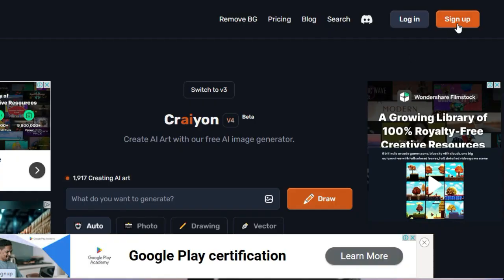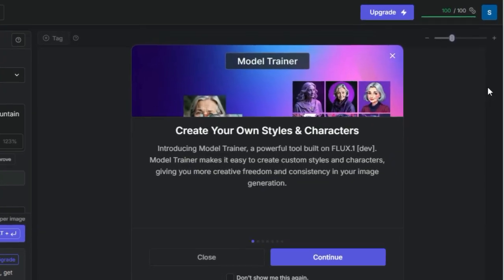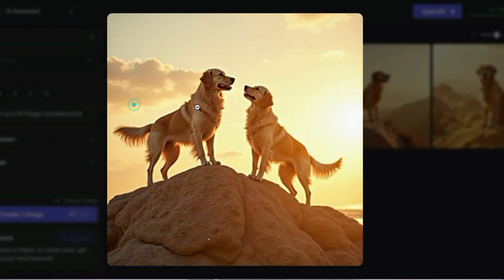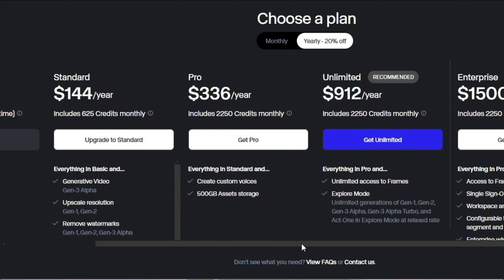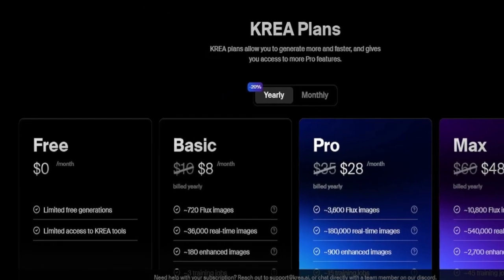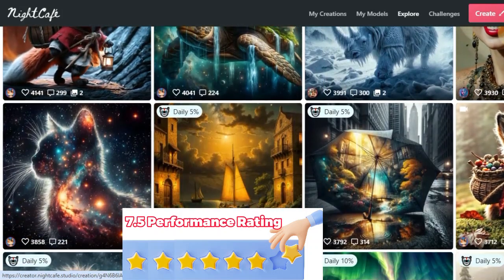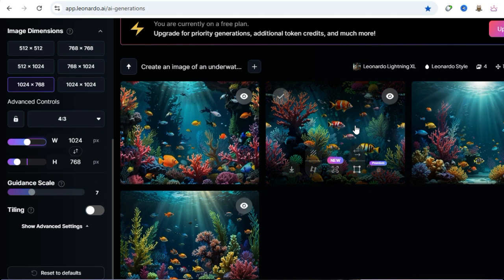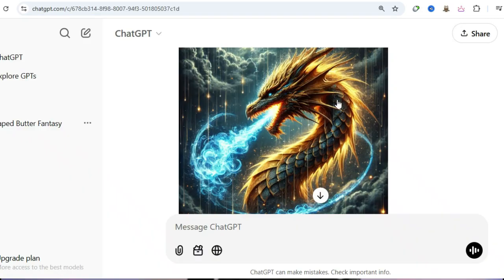7 MidJourney Alternative Free Sites for AI Image Creation 2025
7 MidJourney Alternative Free Sites for AI Image Creation 2025